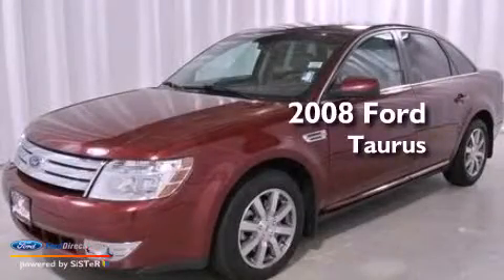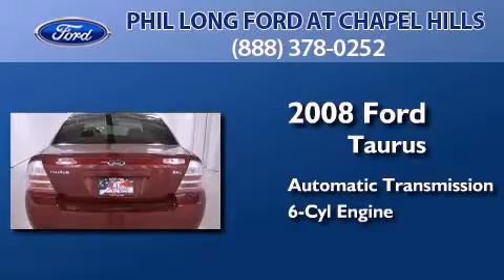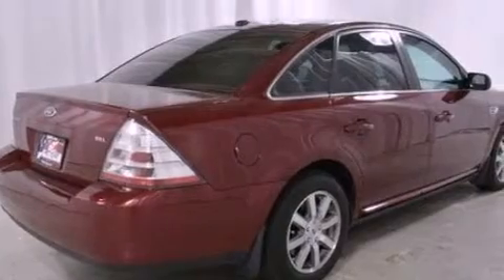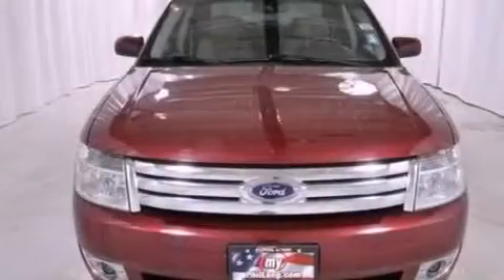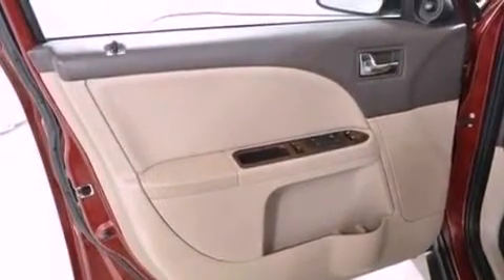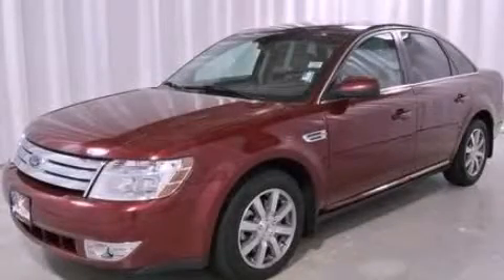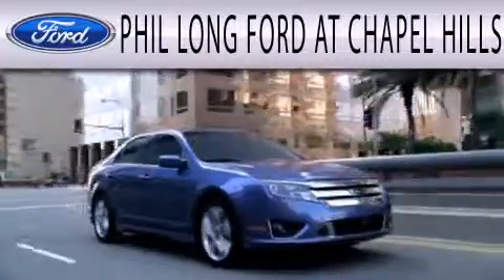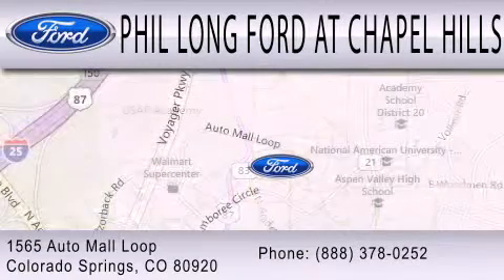2008 FORD TAURUS Colorado Springs CO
Year : 2008
 Make : FORD
 Model : TAURUS
 Engine : 3.5L V6 24V MPFI DOHC
 Trans . : 6-SPEED AUTOMATIC
 Exterior : MERLOT METALLIC
 Miles : 72,269
 Interior : MEDIUM LIGHT STONE
 Stock : 313048A